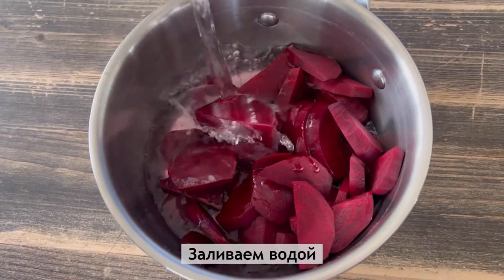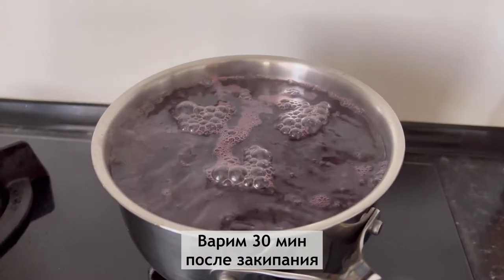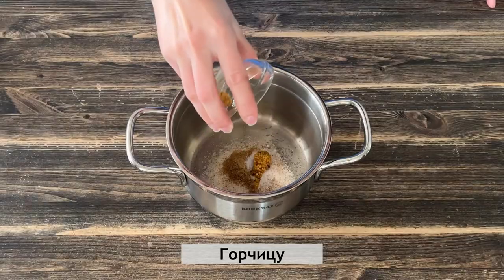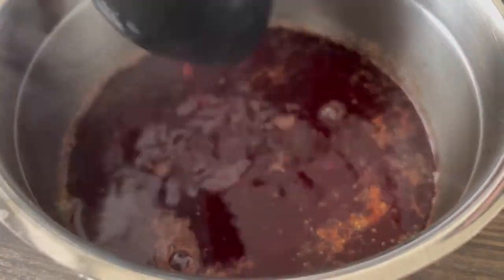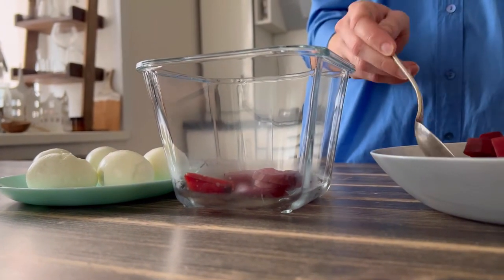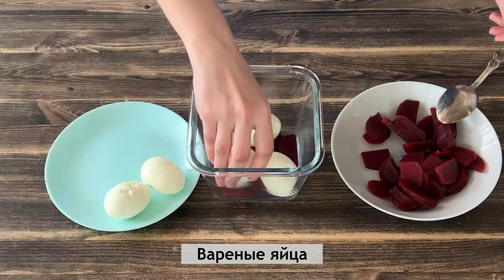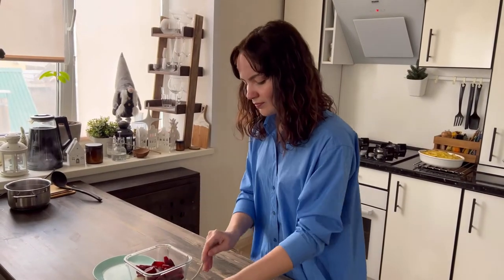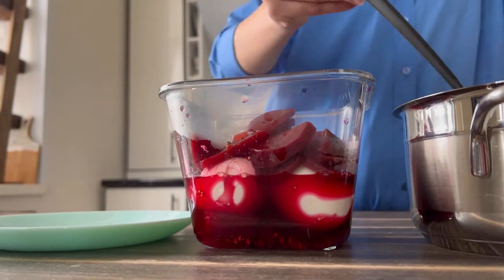Куда деть лишние яйца от окрошки: готовим МАРИНОВАННЫЕ ЯЙЦА в свёкле